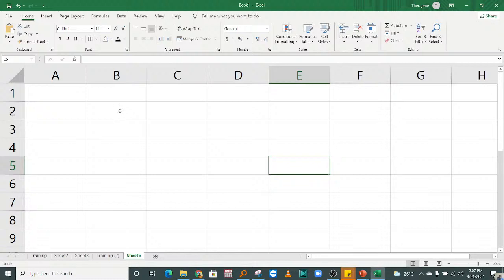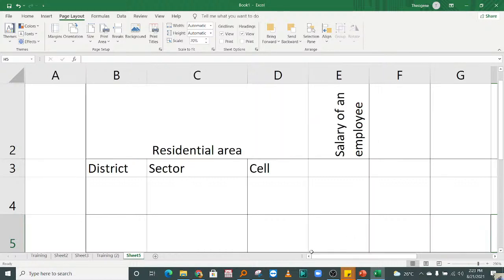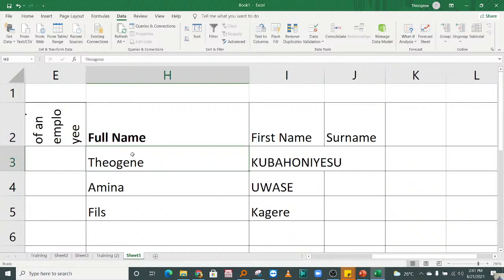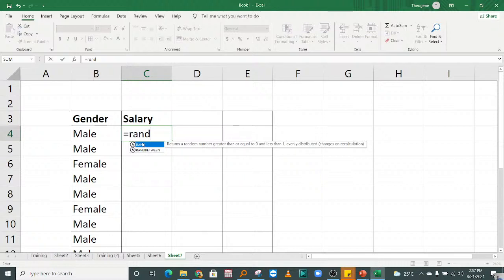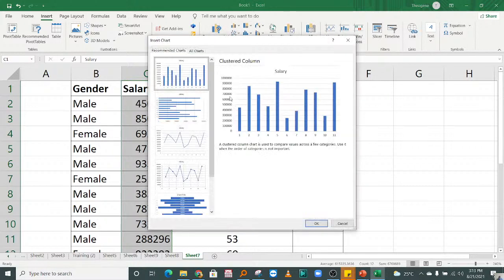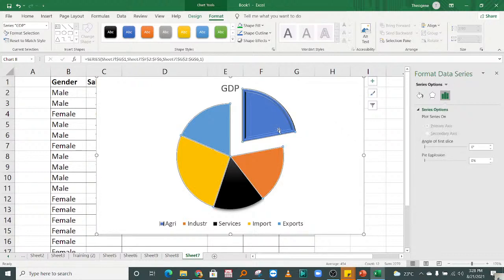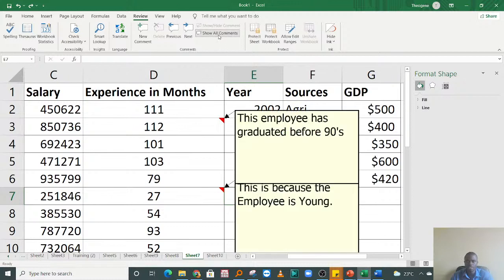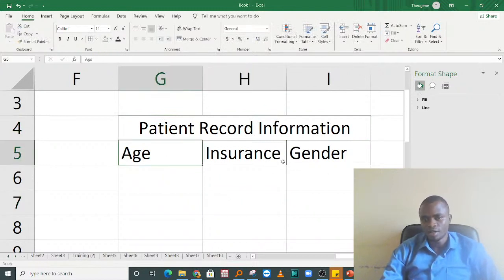Part 2: AMAHUGURWA_Refresher Training on MS Excel ( RIC Ltd)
This is a refresher training on MS_Excel organized by Reliable Immense Company Limited (RIC Ltd) for free to contribute to Knowledge-based economy through Capacity building.

Ushaka Gushyigikira ibyo dukora, wanyuza ubufasha bwawe kuri MoMo Pay *182*8*1*226848#

DUKURIKIRE KUMBUGA NKORANYAMBAGA ZACU

 @ISHURITVonline      Isôoko y'ubumenyi bugezweho.